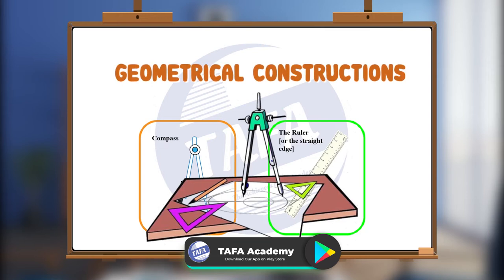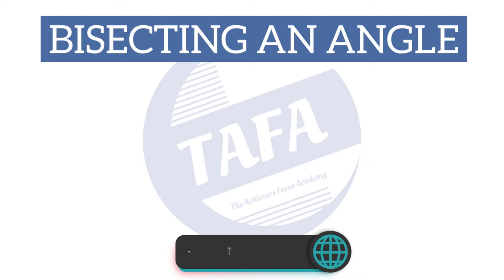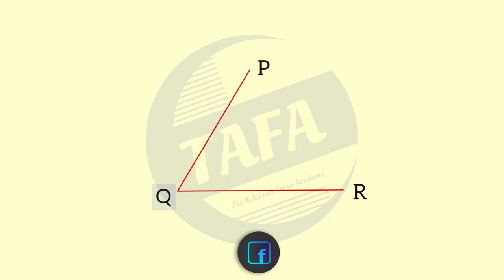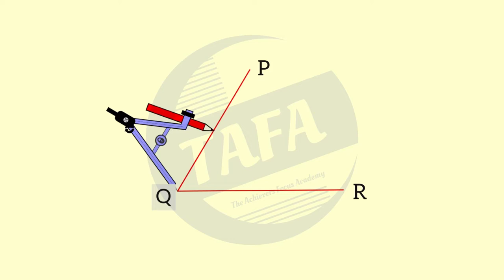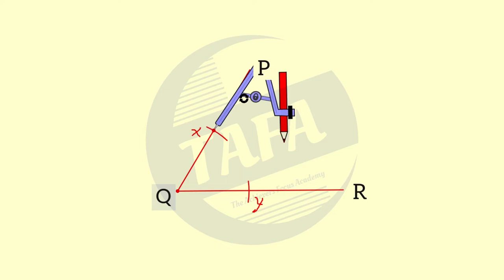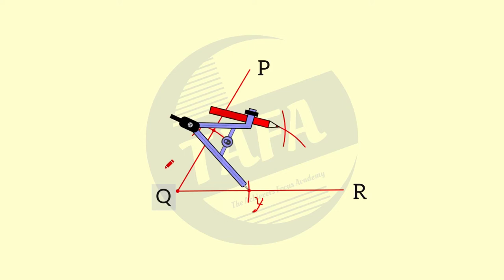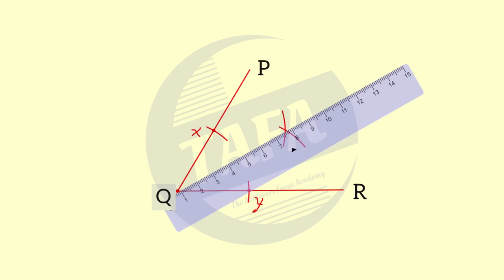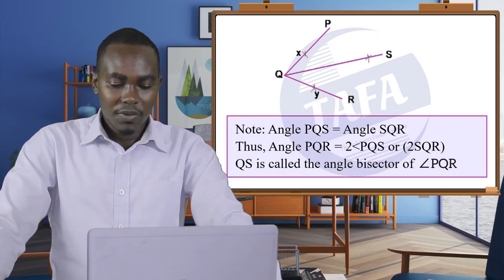FORM 1 MATHEMATICS - GEOMETRICAL CONSTRUCTION - THE ACHIEVERS FOCUS ACADEMY (TAFA)